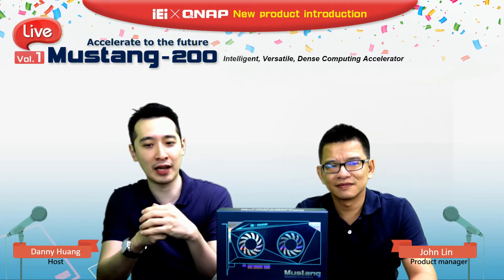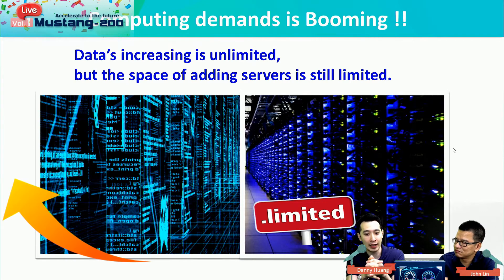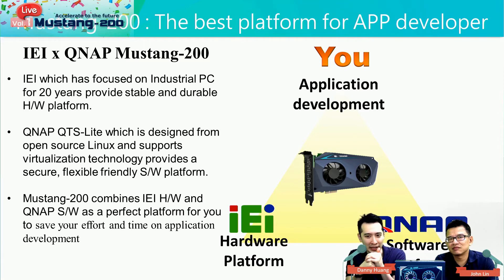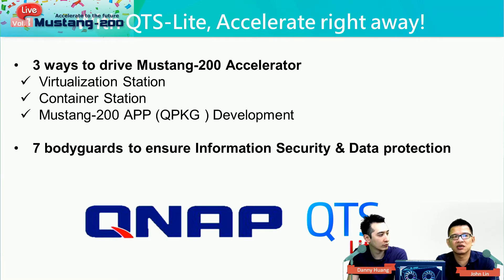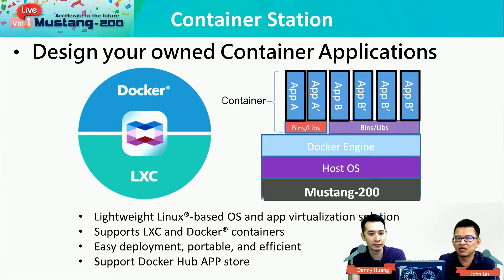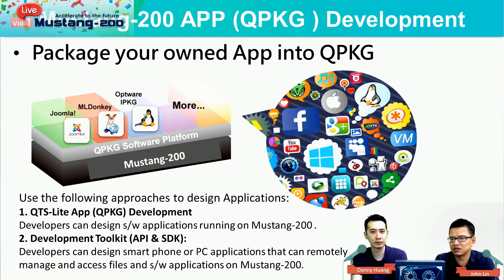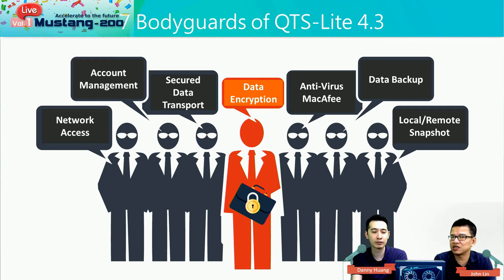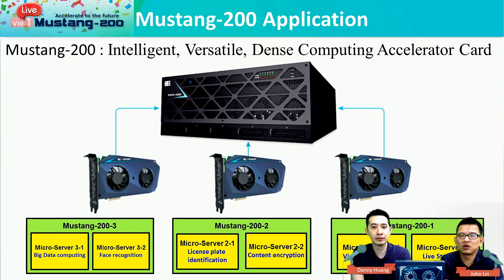[IEI X QNAP] New product introduction: Mustang-200💥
Intelligent, Versatile, Dense Computing Accelerator.🕺
The Mustang-200 PCIe card utilizes 2 processors to accelerate your existing or new system for complex calculations or virtualization.